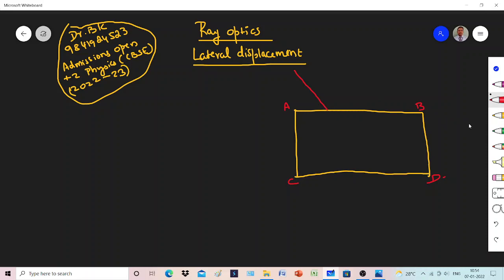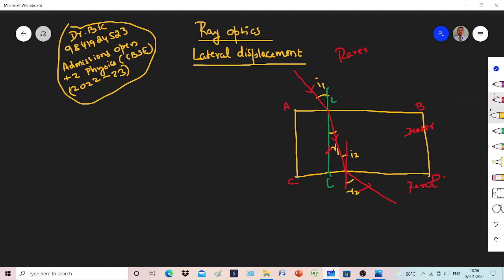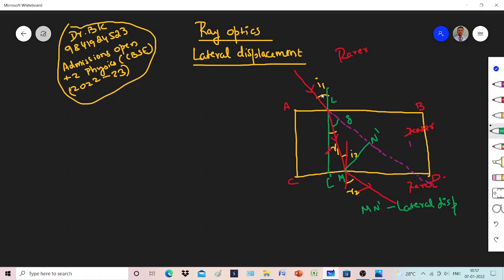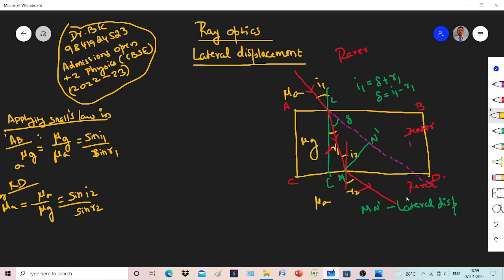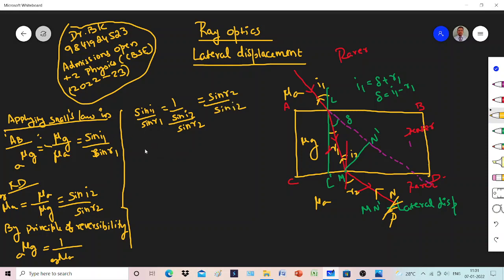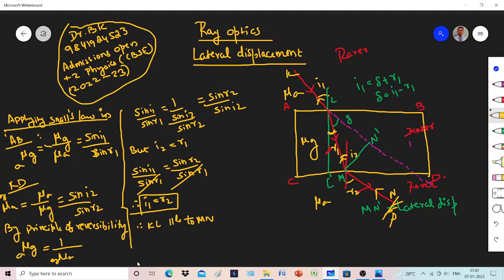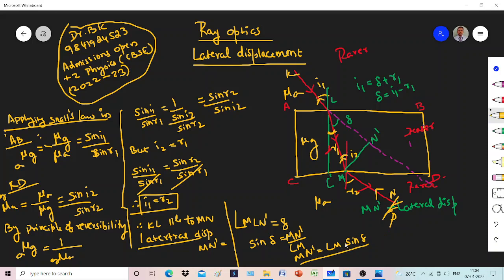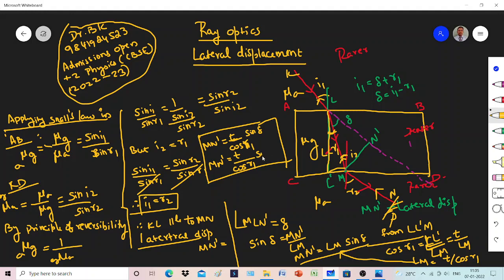Lateral Displacement II Ray Optics II +2 Physics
Video from Dr. BK